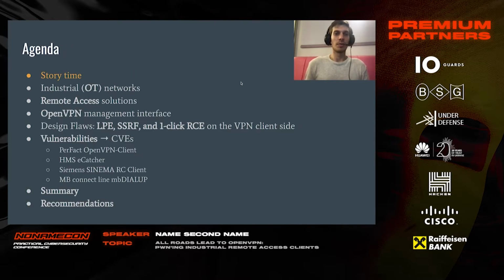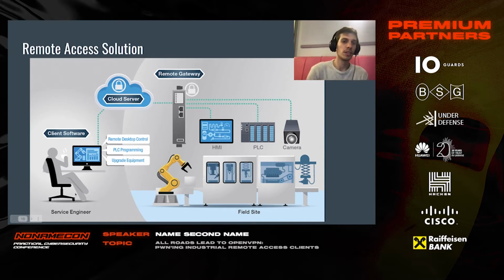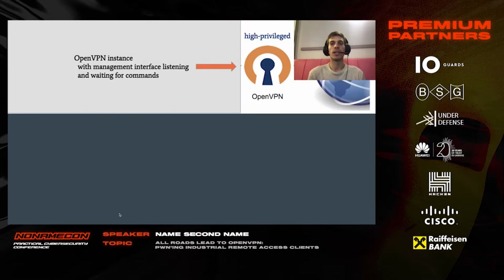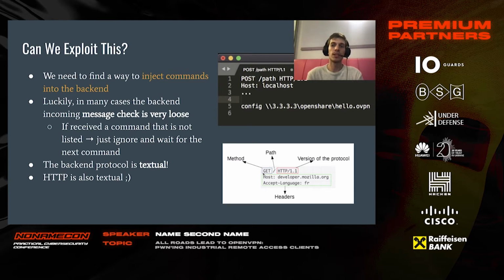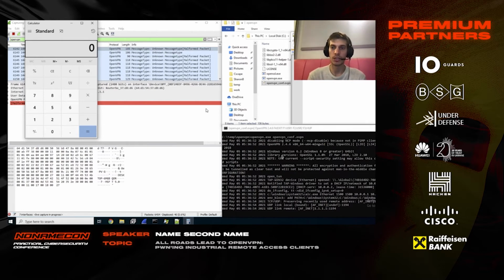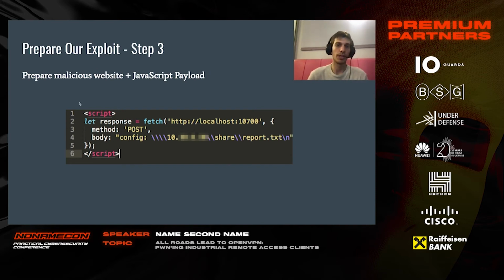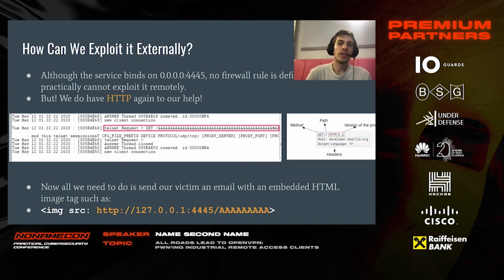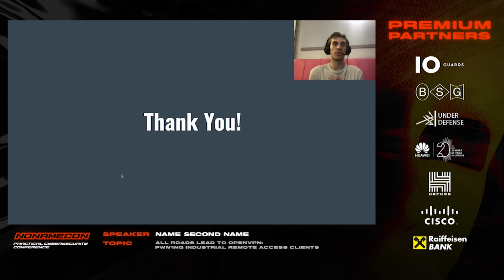All Roads Lead to OpenVPN: Pwn’ing Industrial Remote Access Clients. - Sharon Brizinov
Sharon Brizinov is the vulnerability research team lead at Claroty. He specializes in vulnerability research, malware analysis, network forensics, and ICS/SCADA security. In addition, Sharon participated in well-known hacking competitions such as Pwn2Own, and he holds a DEFCON black badge for winning the ICS CTF.